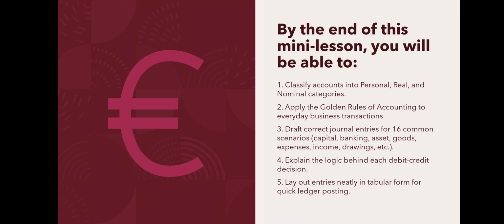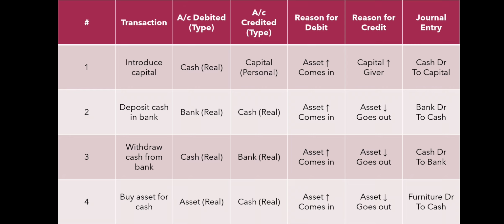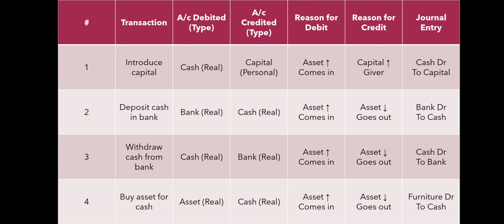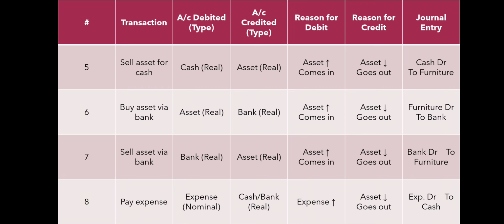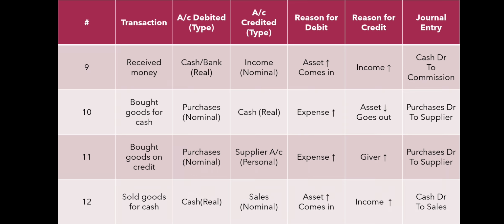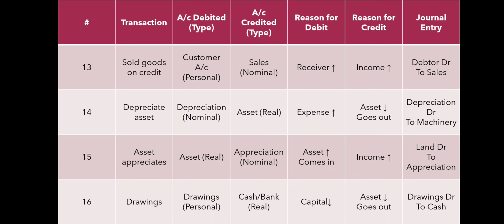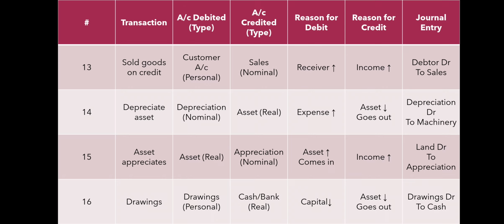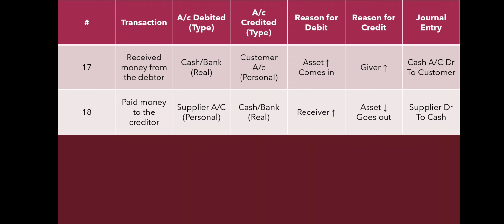Journal Entries | Golden Rules Made Easy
Practice journal entries with solved examples. This video takes real transactions and records them in proper debit and credit format, making learning easy and practical. Learn with Anandita The Tutor.